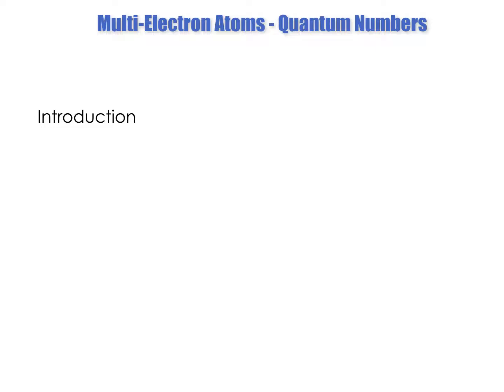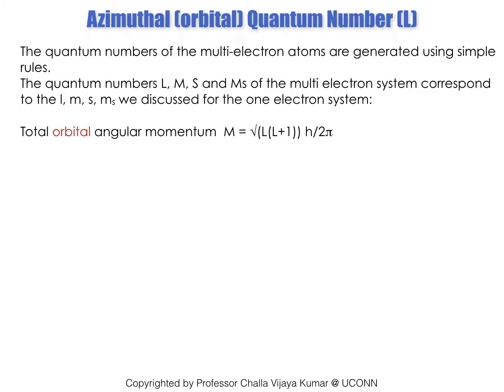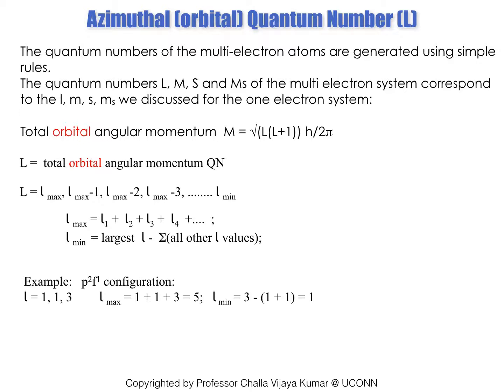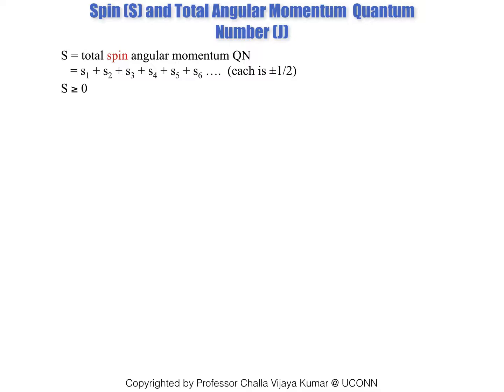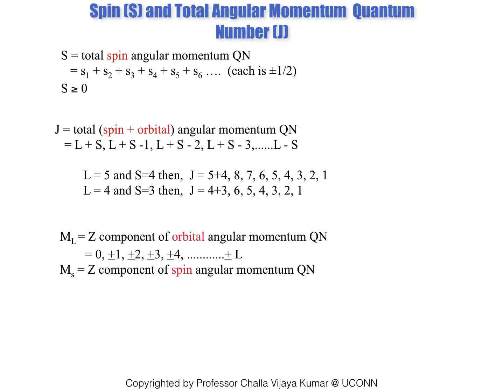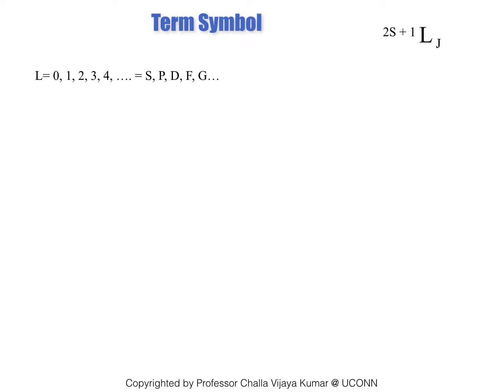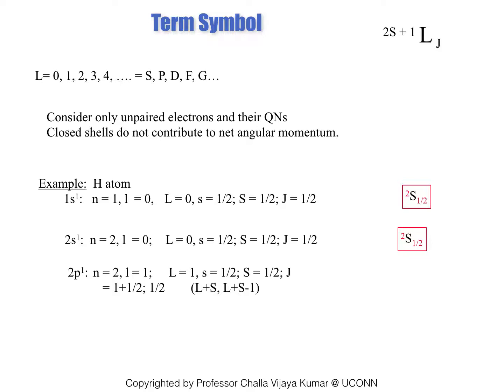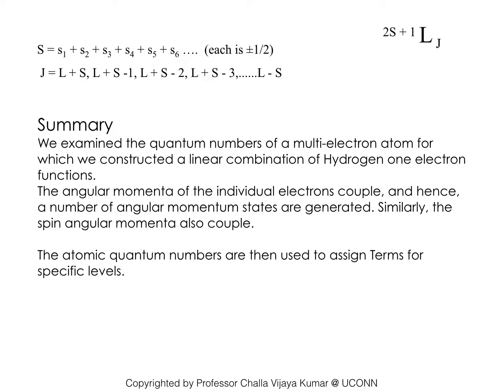M3L4E1Multi-electron Atoms and the Term Symbol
This video describes the various quantum numbers for multi electron atoms and how to create the term symbol for specific systems of one or more electrons.